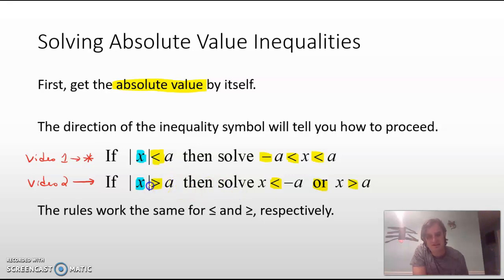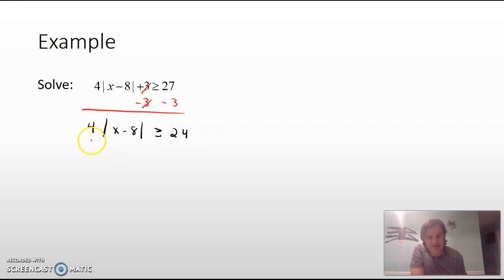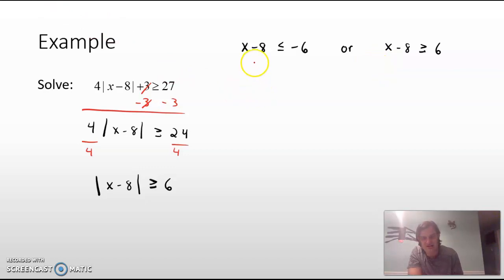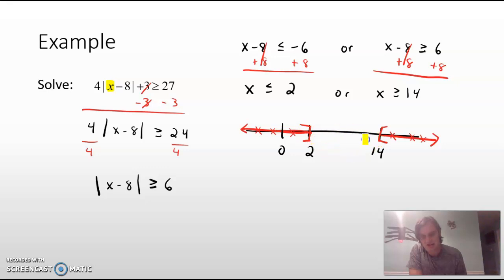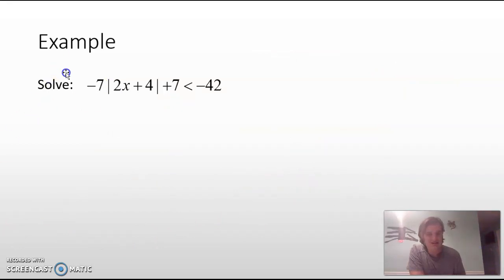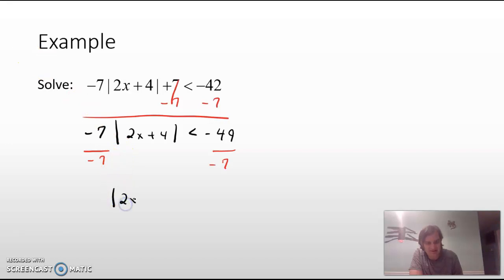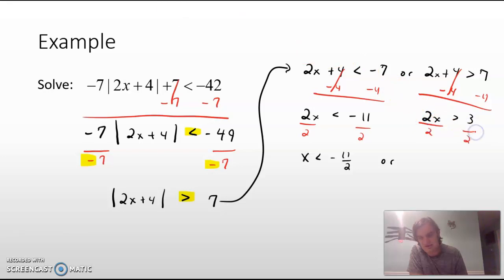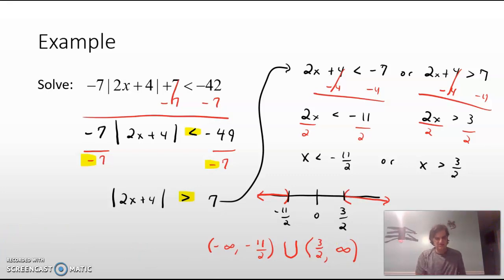Solvinig Absolute Value inequalities Intro part 2